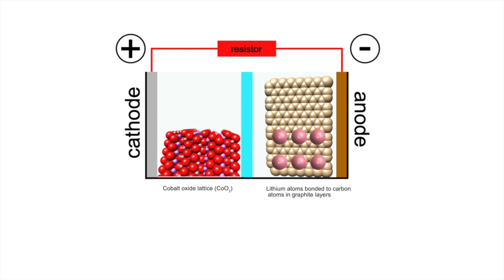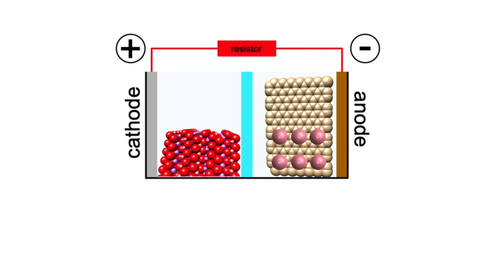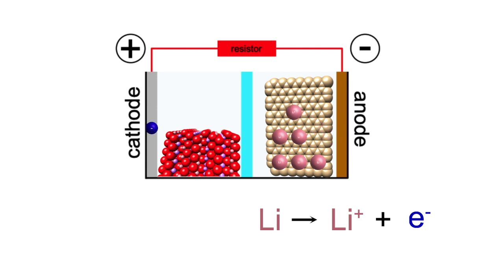lithium batteries in a nutshell version 2 HD 720p